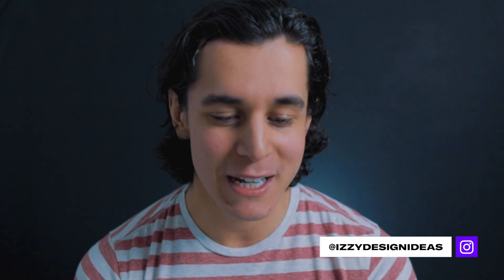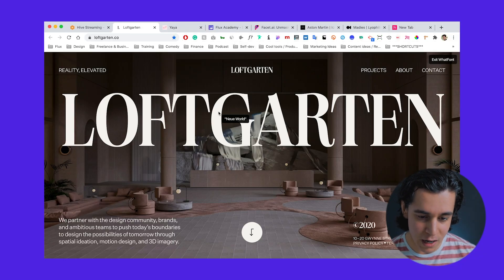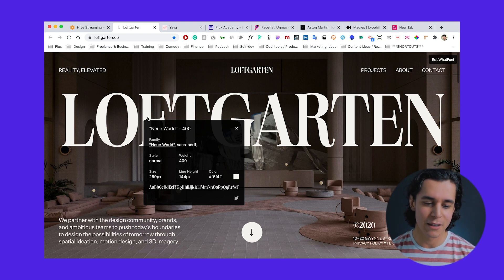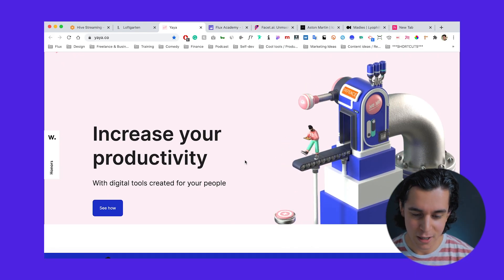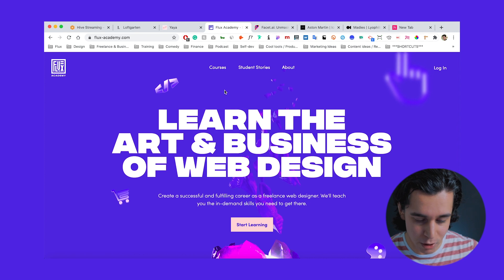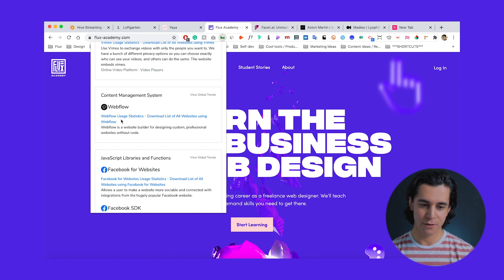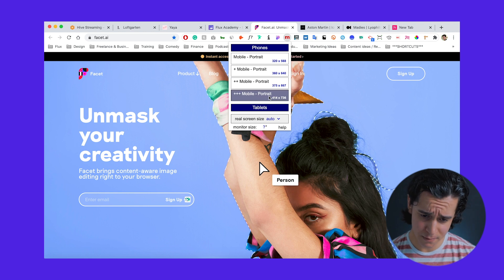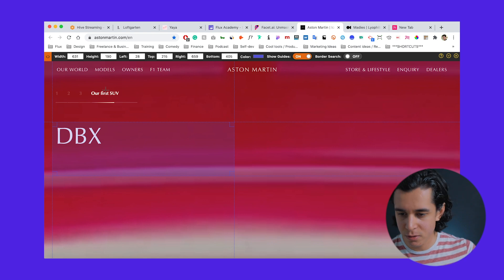Best Chrome Extensions for Web Designers (2021)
Few things are as satisfying as discovering a nifty new chrome extension that genuinely enhances your workflow. I love being able to hover over a piece of text and quickly identify the typeface being used or being able to trigger the mobile version of a website in 2 clicks.

So, here I am today, sharing some of my favourite chrome extensions for designers. I'd love to know if you found this helpful! If you already knew and use all of these then let me know as well - I'm curious.

What is a web designer? Read our blog post below :)

Timestamps:
1:17 ColorPicker
1:50 Whatfont
2:53 Show Me The Styles
3:40 BuiltWith
4:43 Mobile Browser Emulator
5:24 Ruler